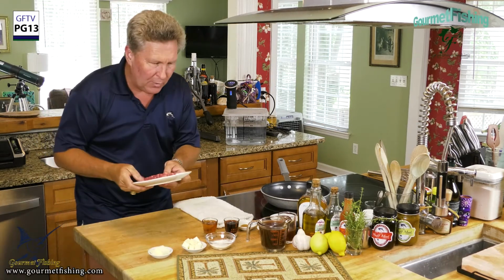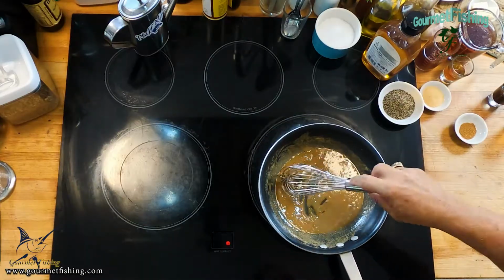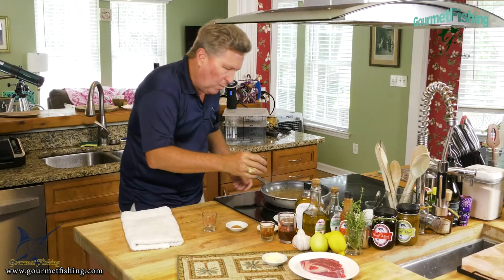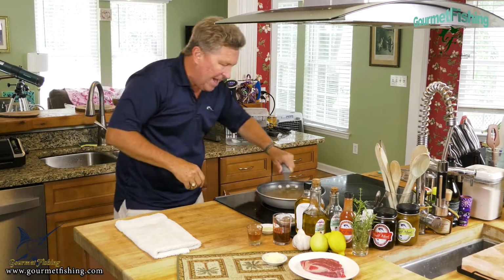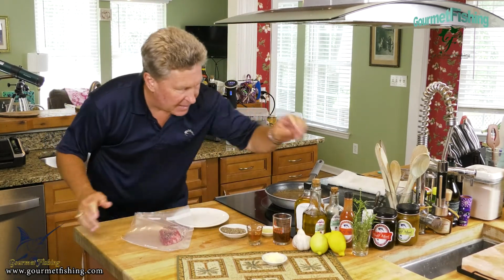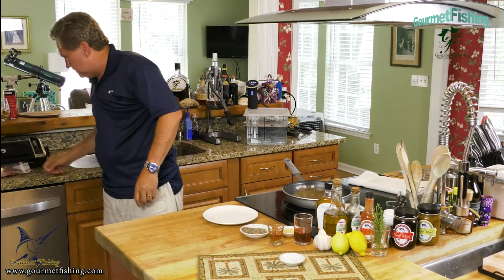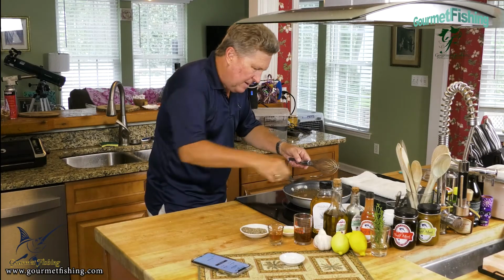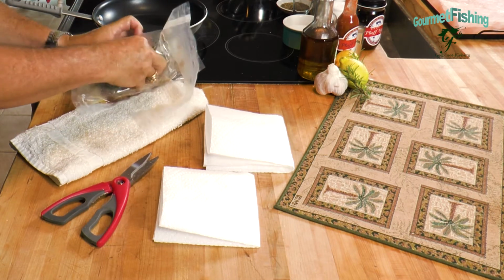Espagnole Sauce topped Sous Vide Steak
In today's video, Season 4, Episode 27, we'll be creating an Espagnole Sauce and served with a Sous Vide Steak & Grilled Potatoes.

Downloadable Season 4 Recipes from earlier shorts:

Sweet and Hot 'n Sour Mango relish topped Pan-Seared Dolphin Served with White Rice and then all topped with Toasted benne Seeds...
Lime Crusted Trout, Macadamia Nut-Crusted Wahoo, Hoppin' John, Mashed Potatoes...
The Blue Marlin Shot, The Blue Marlin Cocktail & The Lemon Mermaid
Pan-Seared Snapper with Chili-Lime Butter topped with Eel Sauce over Creamy Mashed Potatoes and served with Mixed Greens and a Charleston Bahamian Dressing

for all of our downloadable recipes and links to all of our videos.

Mailing for possible collaborations... Address: David Murray Post Office Box 771 Goose Creek, SC 29445 USA